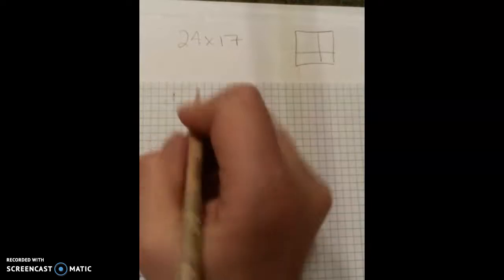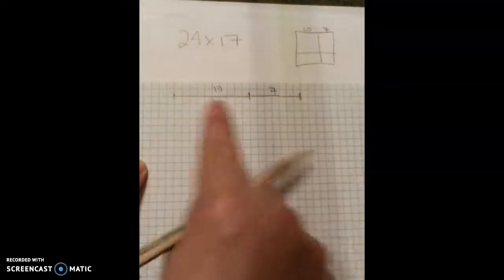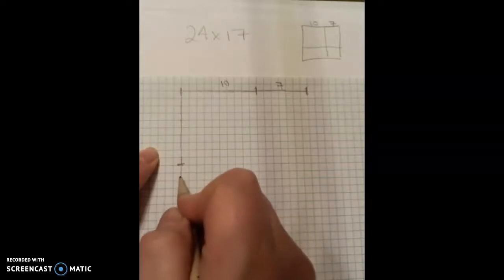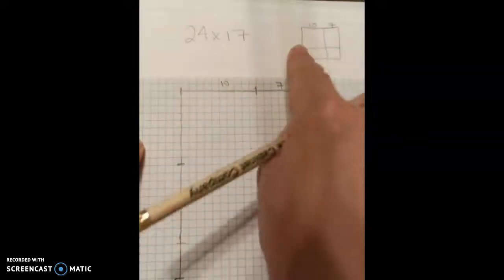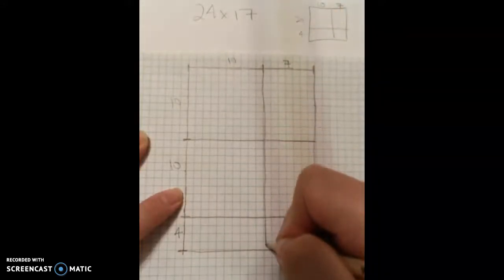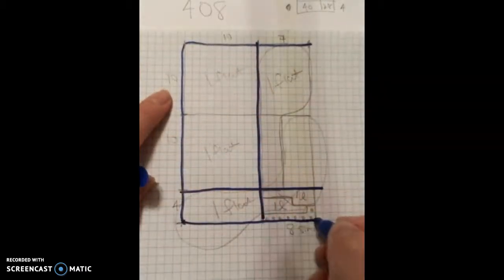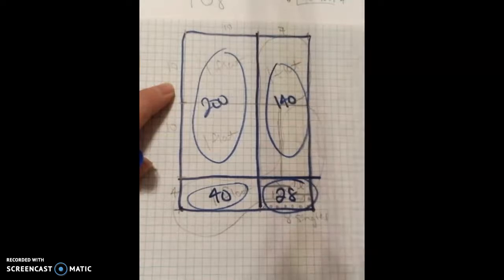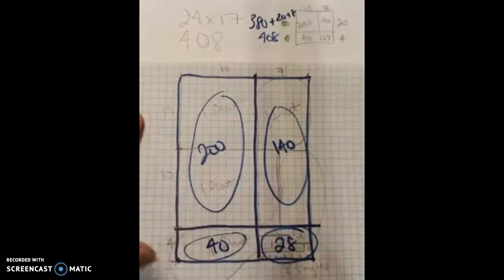Multiplication using a grid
Use a grid to multiply